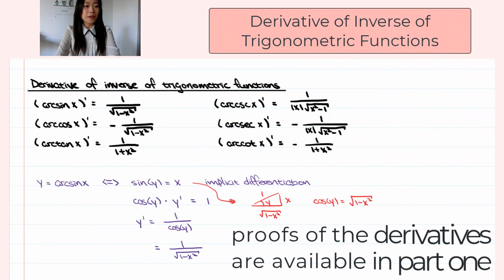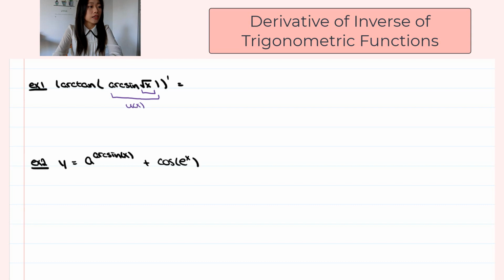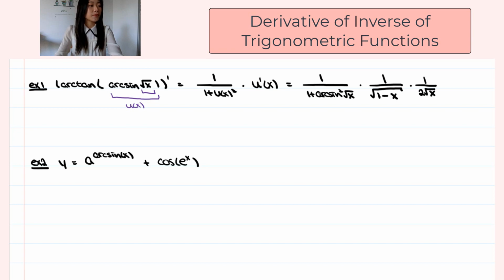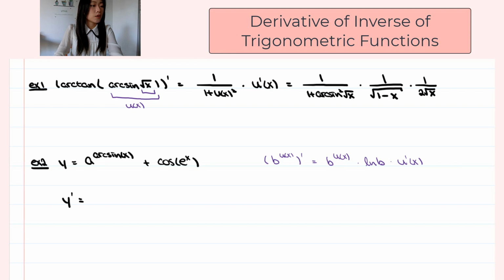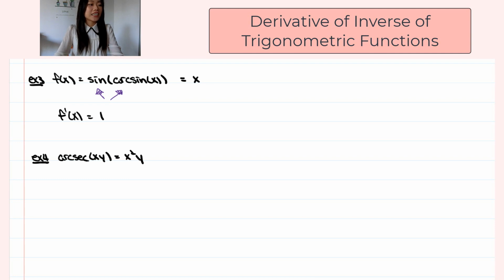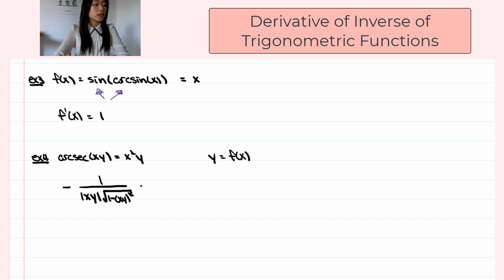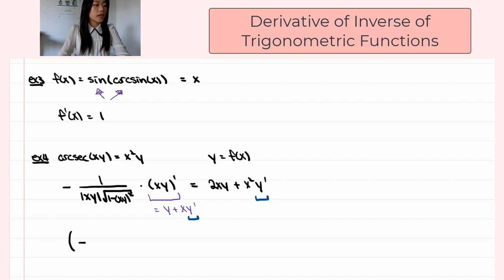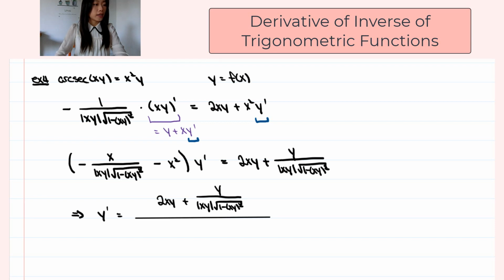[吉娜][Cal 1] Derivatives of Inverse of Trigonometric Functions Part 2: Examples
In part 1 of the lecture, we derived the derivative of the six inverse of trigonometric functions: arcsin(x), arccos(x), arctan(x), arccsc(x), arcsec(x), and arccot(x). In this video, we will look at four examples on finding the derivatives.

00:00 Introduction
00:20 Example 1
01:48 Example 2
03:18 Example 3
03:57 Example 4
06:50 Ending